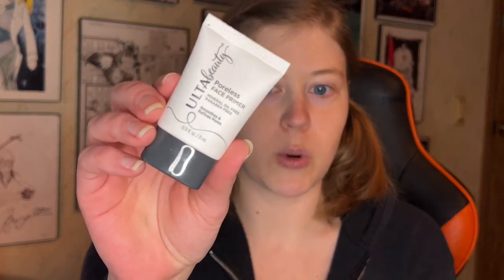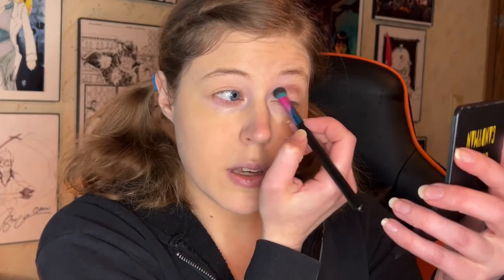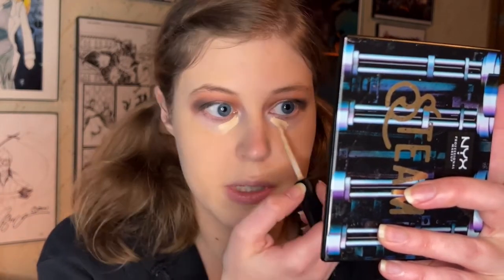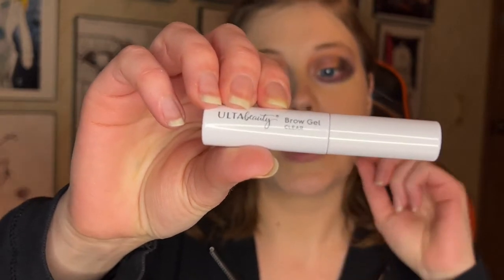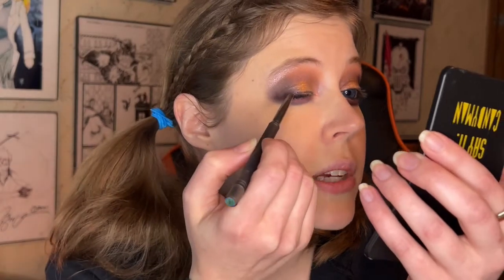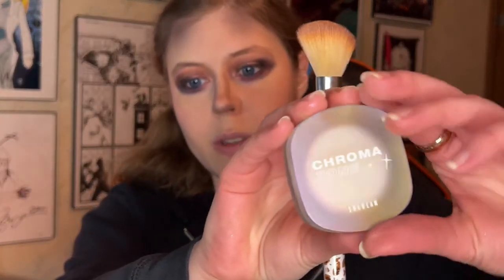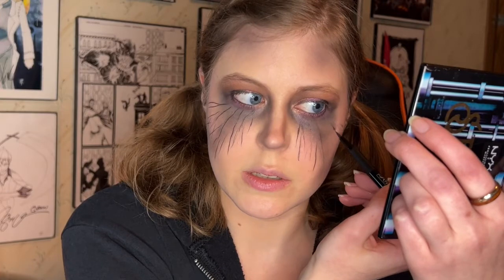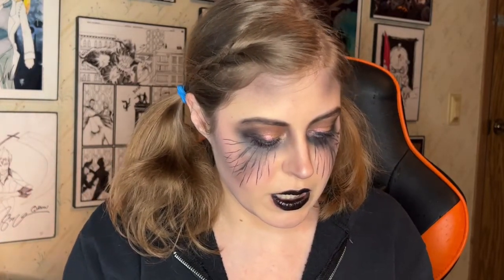Luxxxy Charms: GRWM Mystery Cosplay Makeup Tutorial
*Adult Content Warning* Strong language is used.
On this episode of Luxxxy Charms, get ready with Charsie Luxxx on her first cosplay makeup tutorial. But it's a surprise what the cosplay will be! She is creating a dark, mysterious look for her next Ghost Story video. All will be revealed by the end. She also talks about some personal life stories as she works on her makeup. (psst, she might even talk about some drama around beauty companies and influencers too.)

Makeup used:
Primer: ULTAbeauty Poreless Face Primer
Foundation: bareMinerals Complexion Rescue Tinted Hydrating Gel Cream in Vanilla
Concealer: bareMinerals Original Liquid Mineral Concealer in Fair 1W
Setting Powder: wet n wild photofocus in Banana
Eyeshadow: Lunar Beauty Moon Spell Vol 2: Agatha, Sally, Mel, Queenie, and Marie; Surreal Makeup in Lava Dragon and Sunset Beach
Eyeshadow Primer: bPerfect Perfect Prime
Brows: ULTAbeauty Brow Gel in Clear
Highlighter: SHEGLAM Chroma Zone in Lucid
Eyeliner: Avon in black and SHEGLAM Chroma Zone in Vertigo
Contour and Blush: Morphe X Jeffree Star Palette in Vroom Vroom and Back (Fast Lane was also used for eyeshadow and brows later in cosplay look)
Mascara: Maybelline LashSensational Full Fan Effect
Setting Spray: Milani Make It Last
Liquid Lipstick: Surreal Makeup in Black Cherry
Lip Gloss: Lunar Beauty in Coven